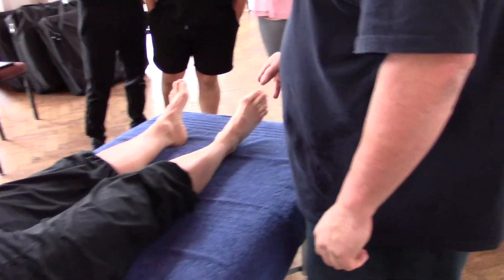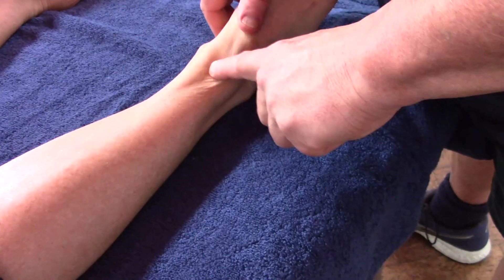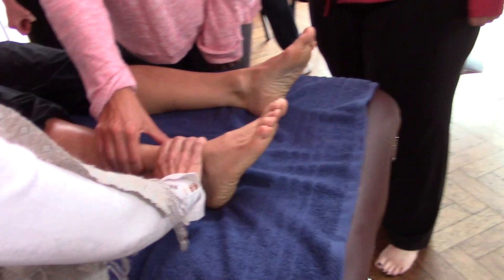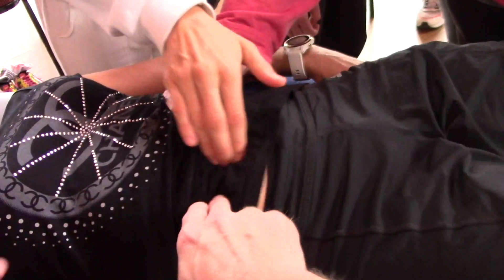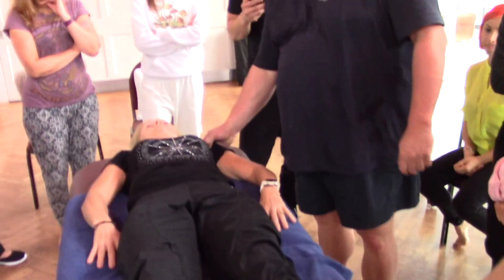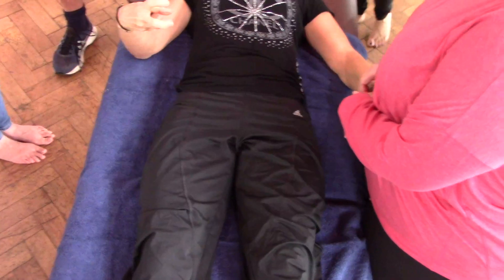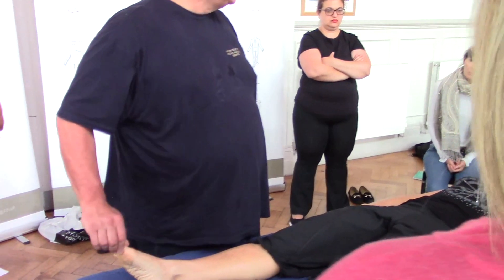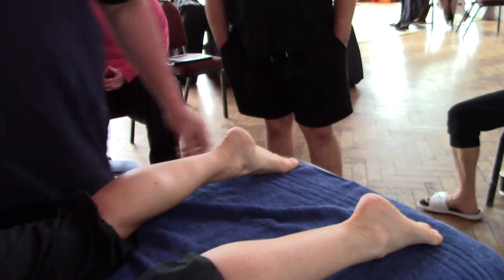Foot massage. Raynor massage diagnosis from 2019 London Advanced Course. How to diagnose tension.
This is the last of the diagnosis videos taken from the 2019 London Advanced Raynor Massage Course. I start all my Advanced Classes off by diagnosing each student and how to work out a strategy or treatment plan to help the students get rid of their Chronic Residual Tension. This involves looking at the Raynor bands of tension and how tight they re as well as looking at how well a person can deep breathe and possible physical and psychological issues that may affect the process of getting rid of tension.